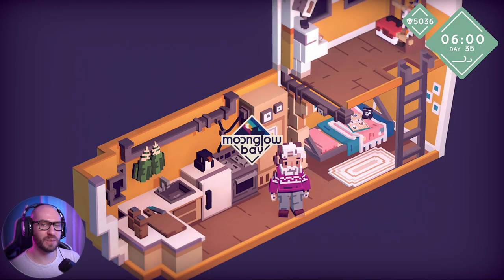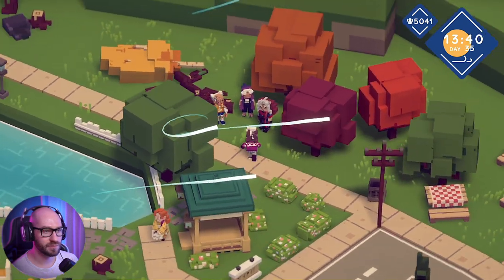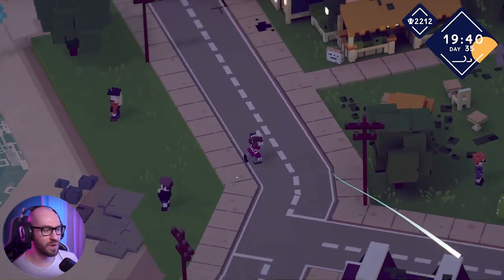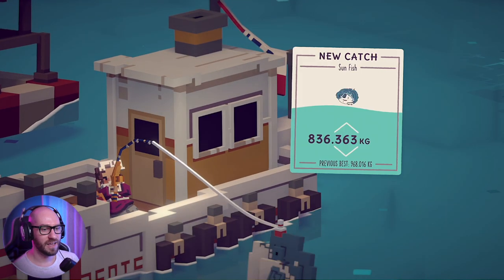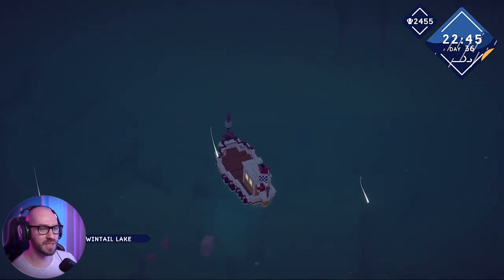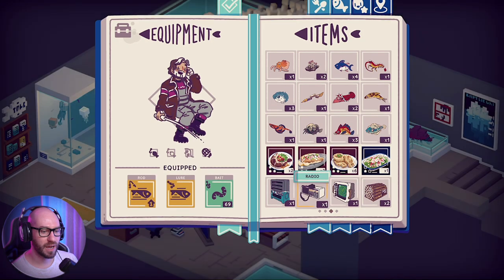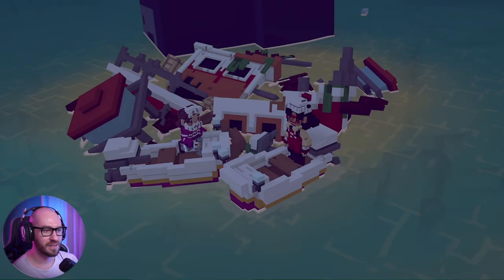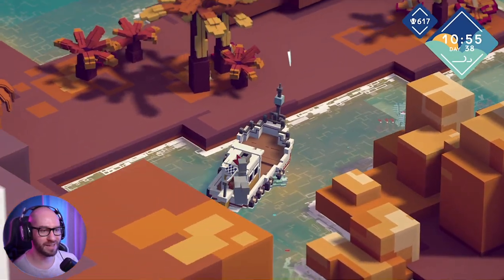I Found The Betta Angel Fish - Moonglow Bay - Episode 10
🛍  BUY MOONGLOW BAY USING THE LINKS BELOW  🛍